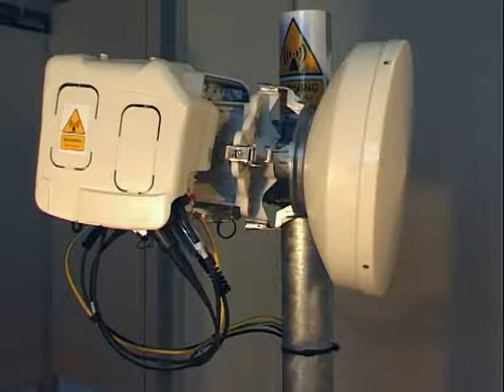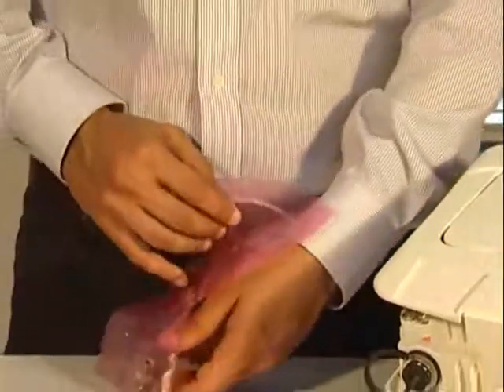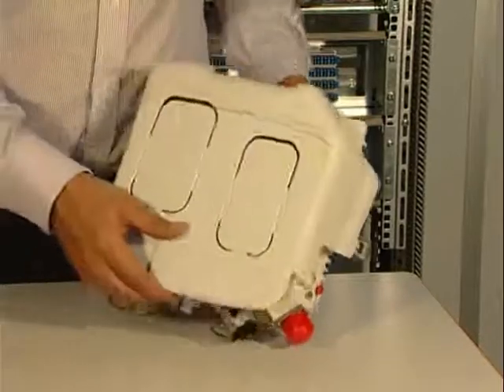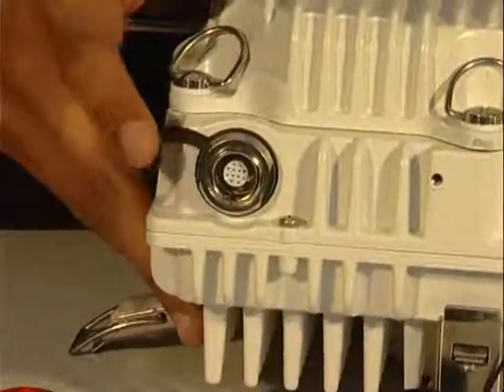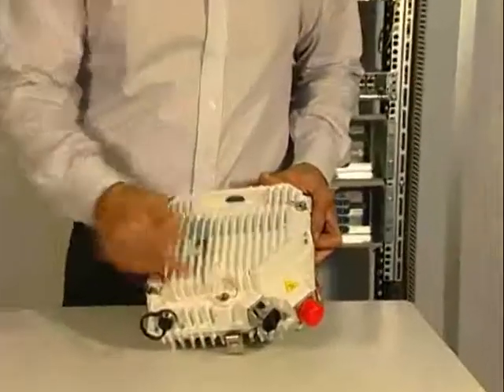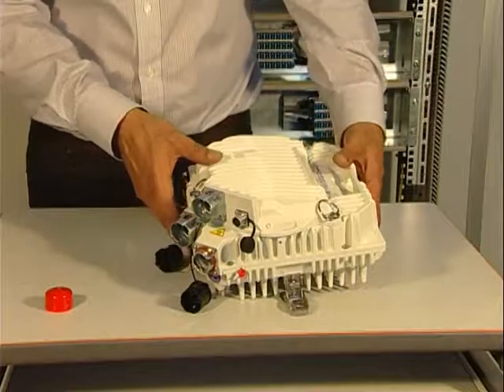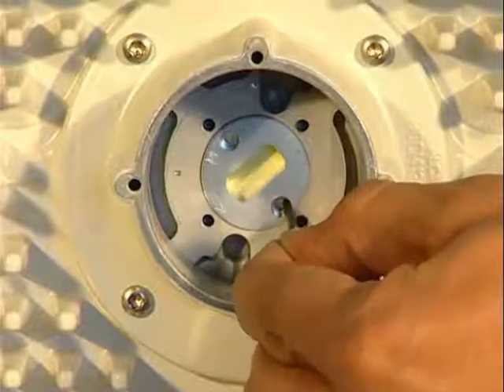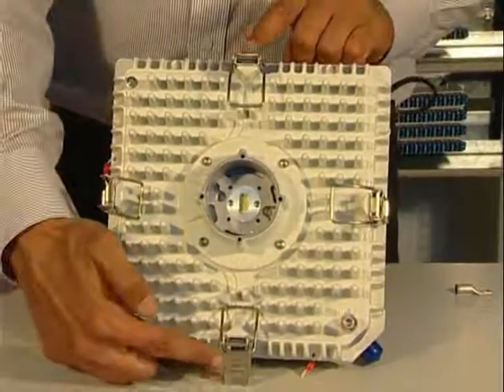1-8 Nokia Microwave link MPT HC presentation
Nokia MW full Course